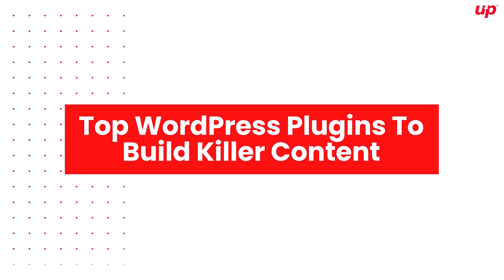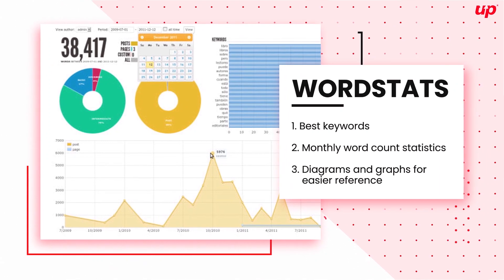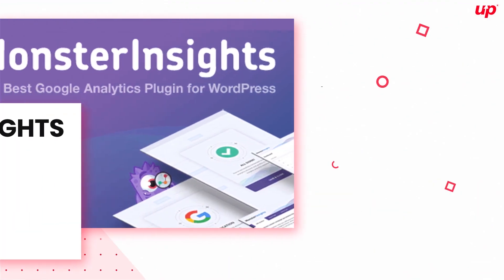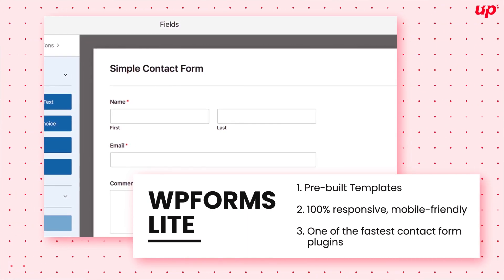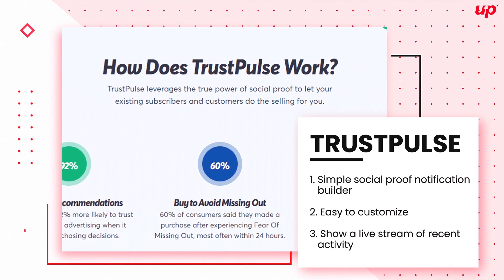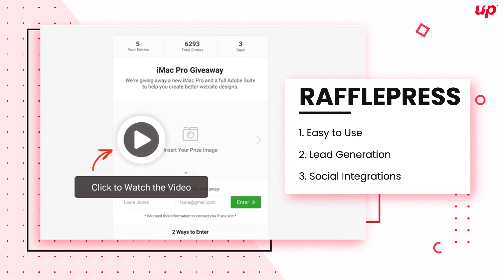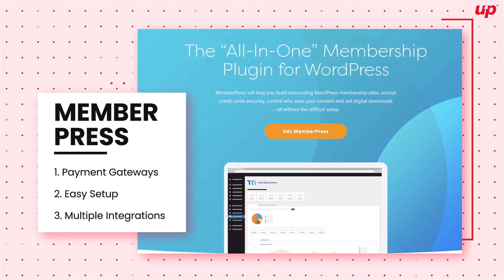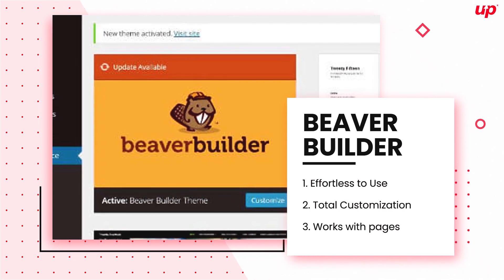12 Best WordPress Plugins For Blogs To Create Killer Content | Top Plugins For Wordpress 2020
In this video's we explained 12 best Wordpress Plugins for blogs to create content for website. Check out the Top Plugins for Wordpress 2020 for bloggers.

WordPress websites power more than 25% of the web. Content is the king in the digital and to create engaging content for your users & you need to get a hold of the best WordPress plugins 2020.

Watch the video to know about the best Wordpress Plugins for SEO friendly content.